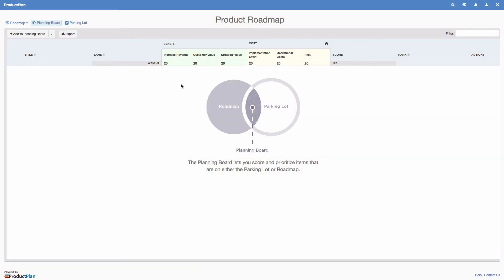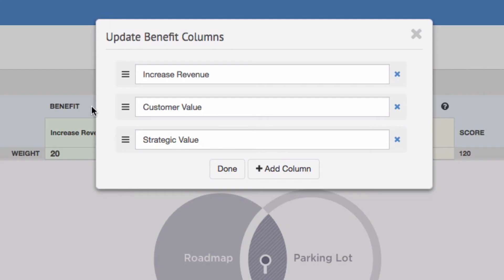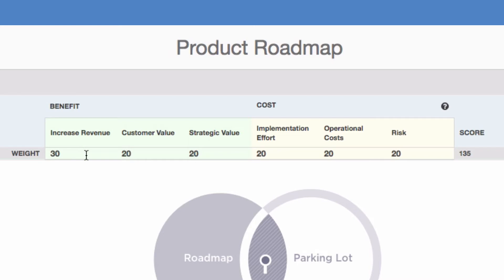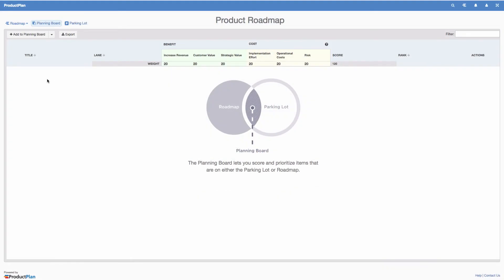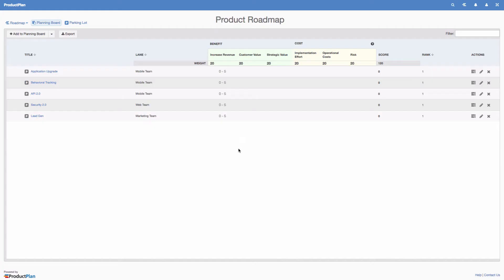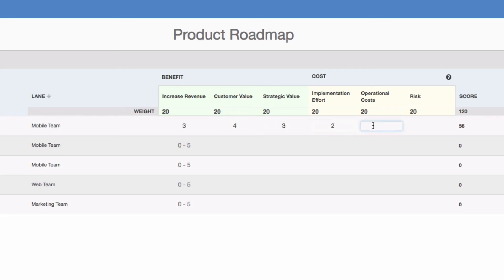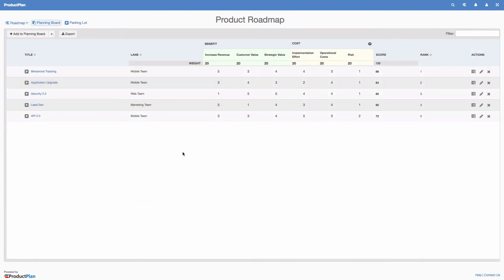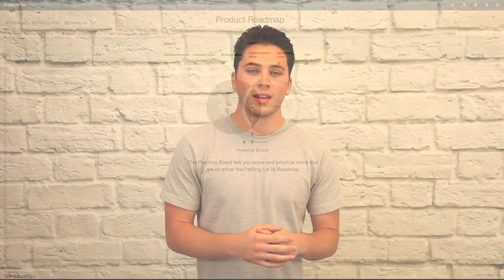Prioritize Your Roadmap with the Planning Board in ProductPlan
The Planning Board is designed for roadmap prioritization and backlog management.

ProductPlan makes it easy to create beautiful, visual roadmaps. The Planning Board is a tool within the app that allows you to rank and prioritize stories, initiatives, and epics.